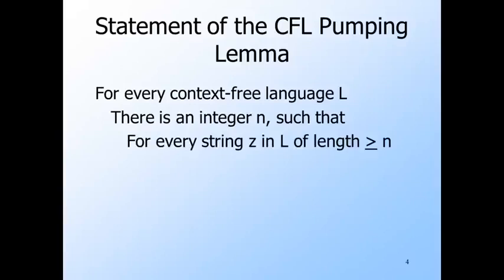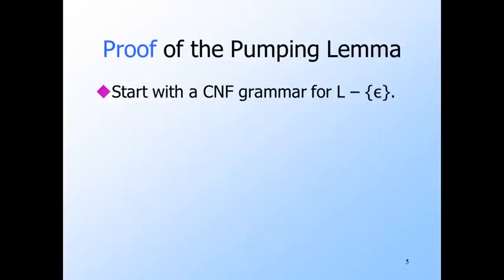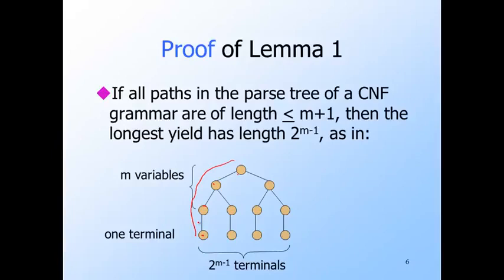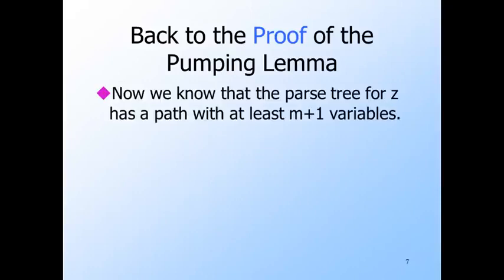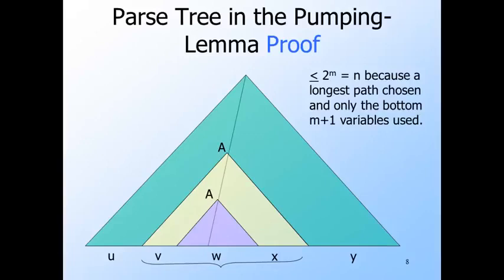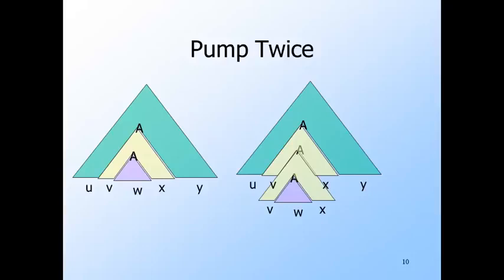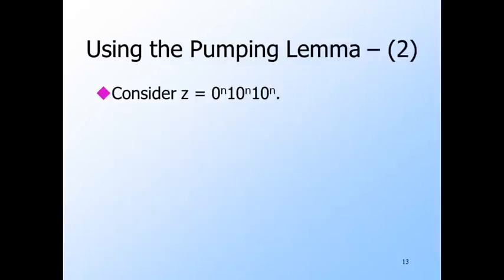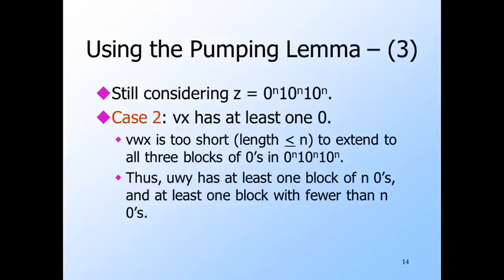【Lecture 14】 CS154, Introduction to Automata and Complexity Theory 2020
The pumping lemma for CFL